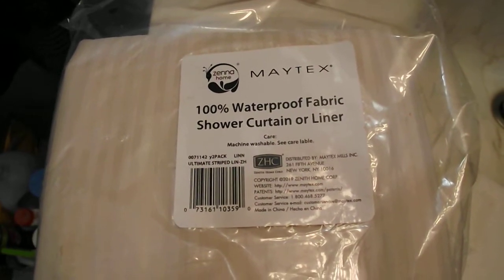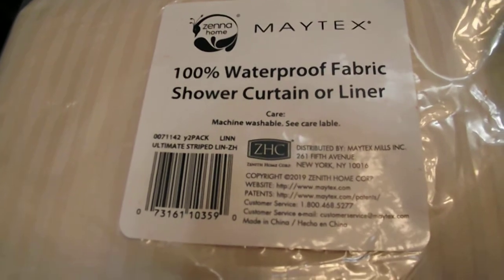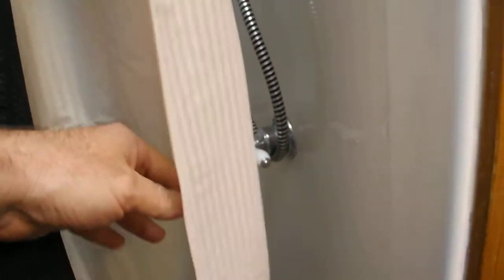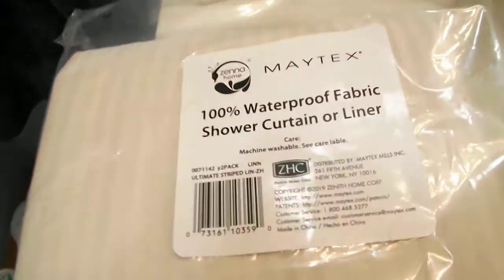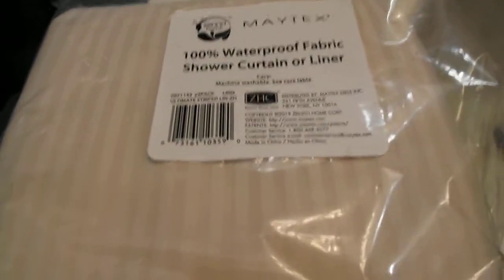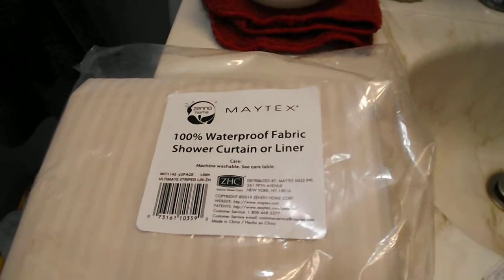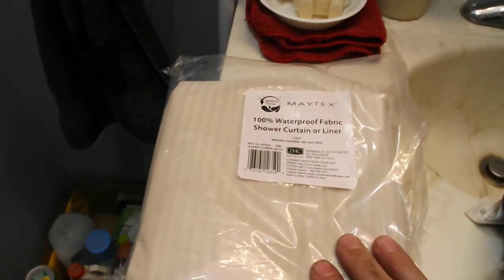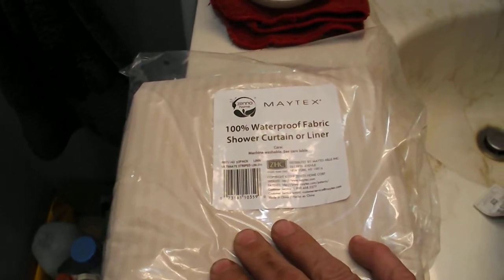Zenna 2 pack 100% Waterproof Fabric Shower Curtain / Liner in Striped Linen. Washable Mildew treated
We did a family DIY project in under 5 minutes. Great results.
Convenient 2-pack allows you update 2 bathrooms at once, or have a spare on hand for when it's needed
Includes a weighted magnetic hem to hold the curtain/liner close to the bottom of your tub or shower to keep water in and drafts out
With its rustproof grommets at top, shower curtain/liner is easy to install on your shower rod using any standard hooks or rings
Machine washable for easy cleaning and to keep looking like new.